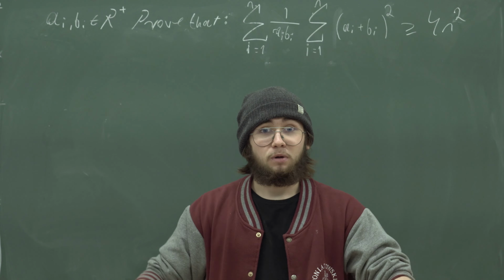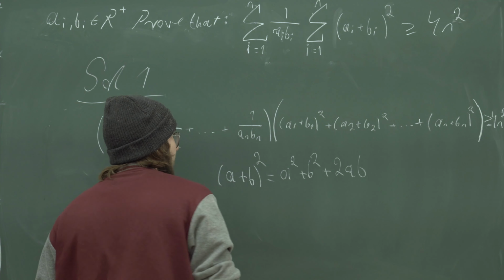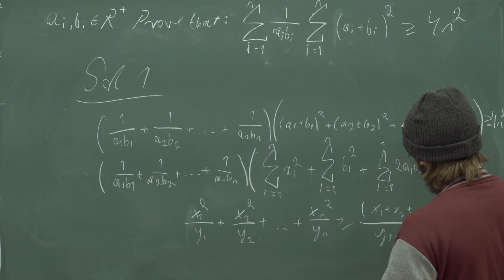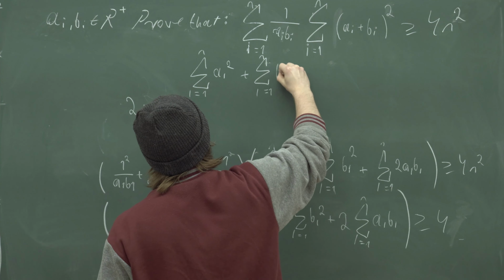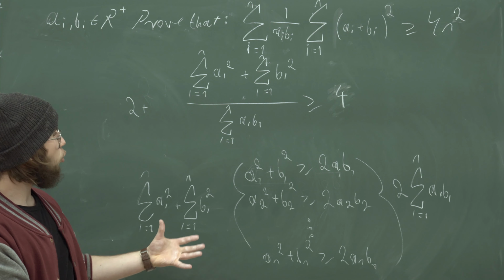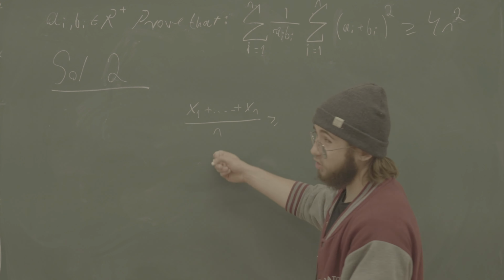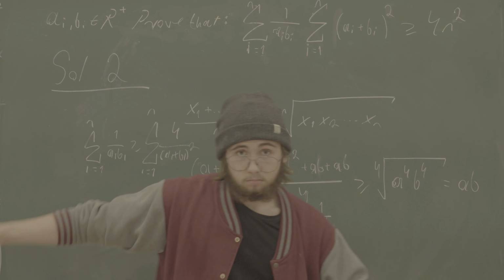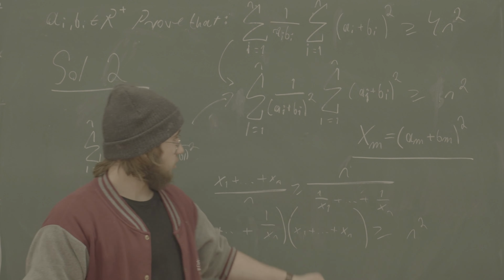A product of two sums | Laid Back Math episode 2